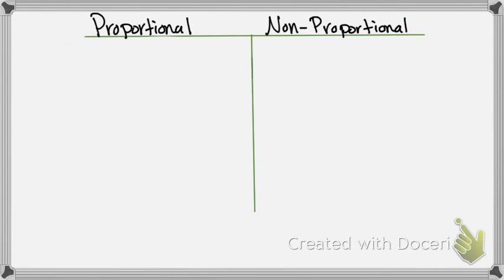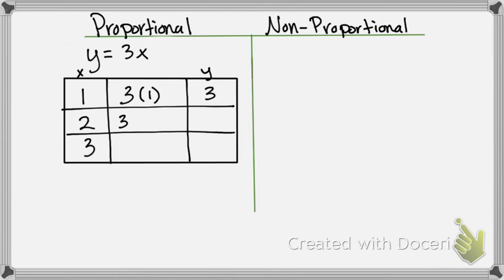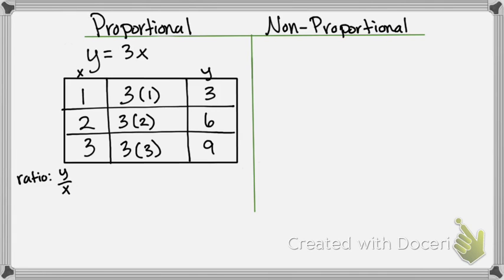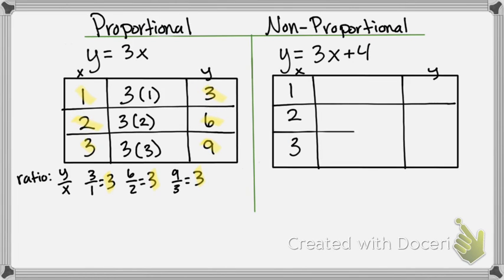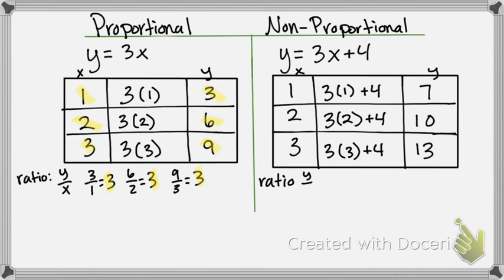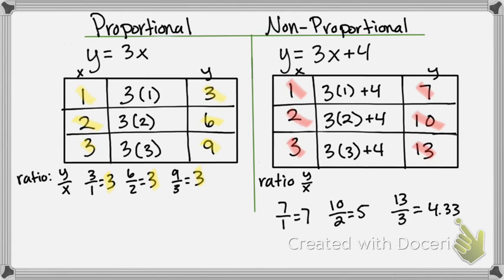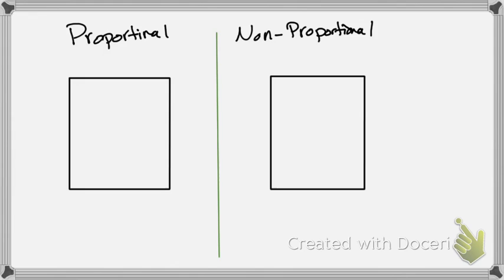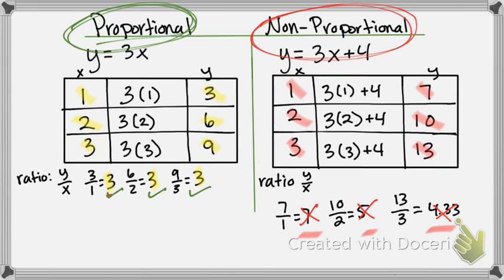Proportional vs. Non-Proportional relationships